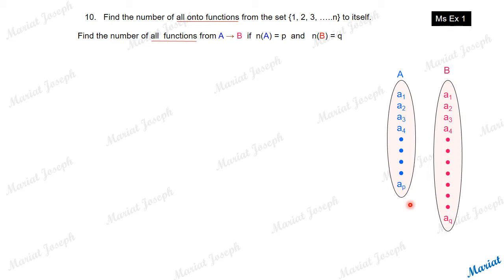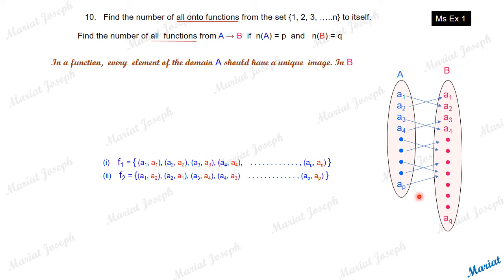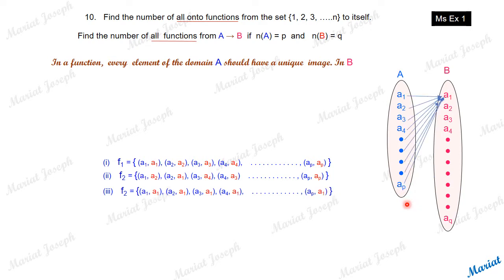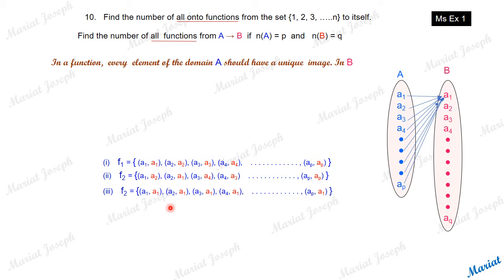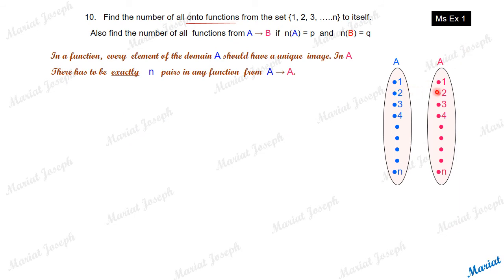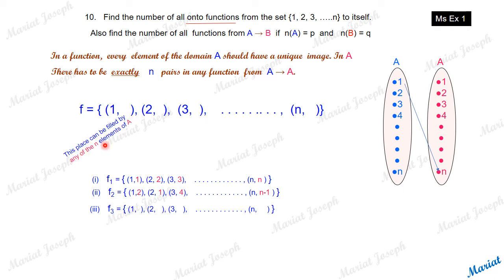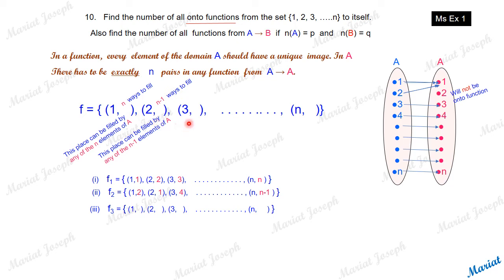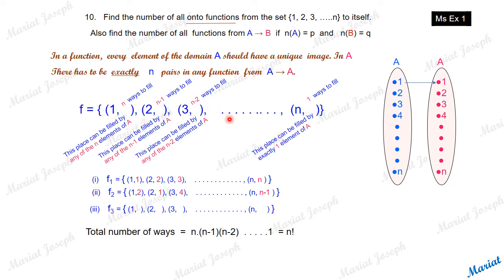1. Number of onto Functions.(Class 12 Misc. Exercise. Qst 10)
Number of functions, number of onto functions possible on a given set.